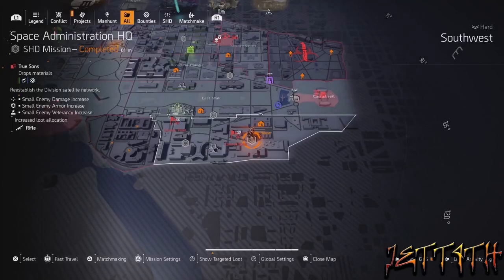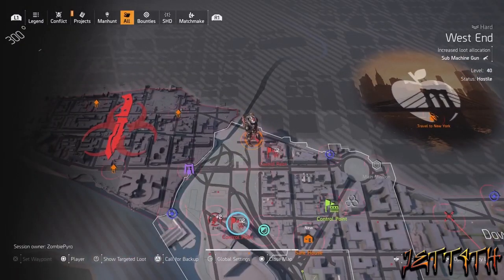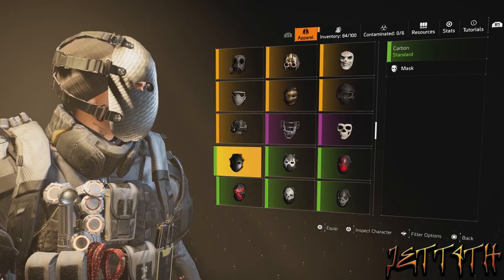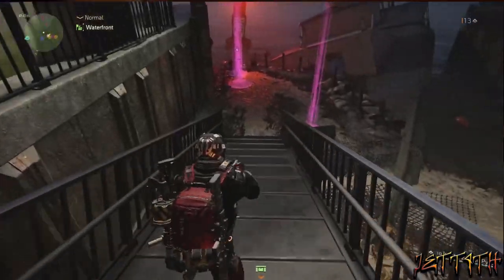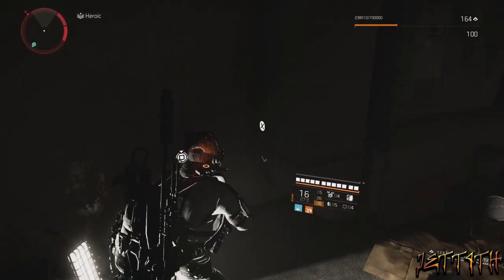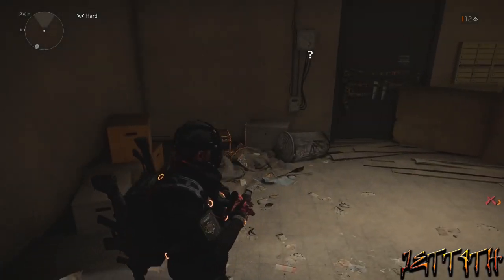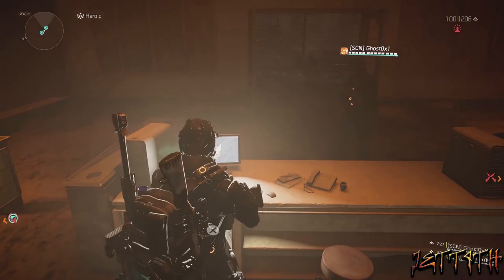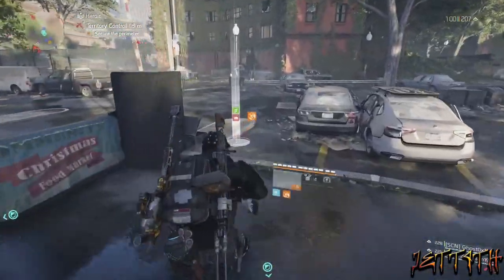The Division 2 How To Spawn All 13 Hunters In Warlords Of New York How To Unlock All 13 Hunter Masks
☑ Viewed
☐ Liked

UNITE THE CIVILIANS
Civilians have banded together in settlements to rebuild their society, but their very existence is threatened. Work closely with them to keep them safe and in turn, they will come to your aid and provide supplies and assistance to build up your base of operations, giving a deeper meaning to the people and the world around you.

A RENEWED DARK ZONE EXPERIENCE
The Dark Zone is an untamed area of the map with some of the best loot in the game. The Dark Zone is also the most dangerous area in the game, where fear, betrayal, and tension are high, as any other agent can turn against you and steal your hard-earned loot. In Tom Clancy’s The Division 2, this playground was designed to provide a fair and exciting experience to all players, regardless of their level of progression.